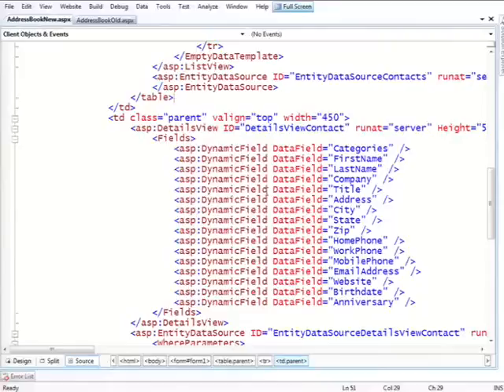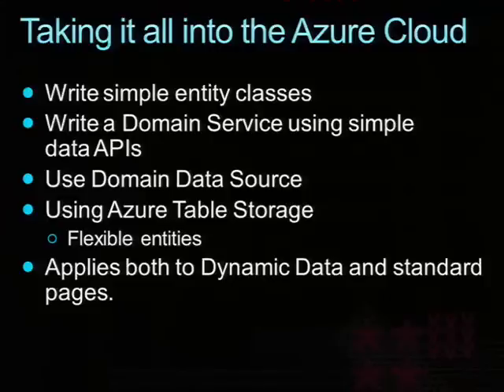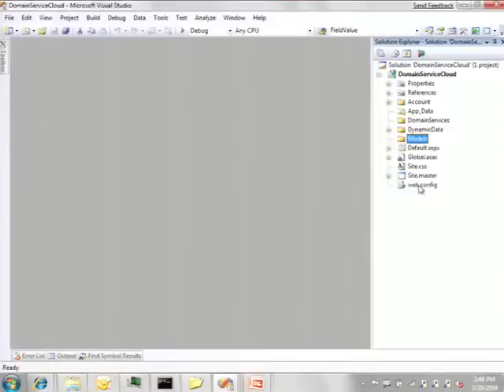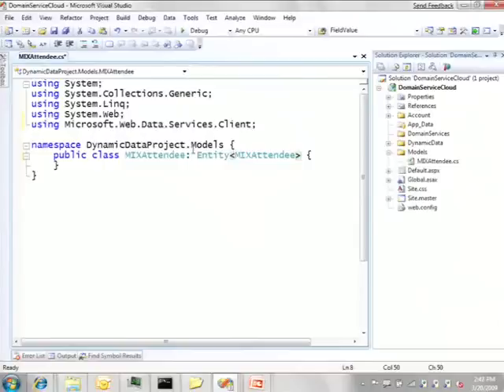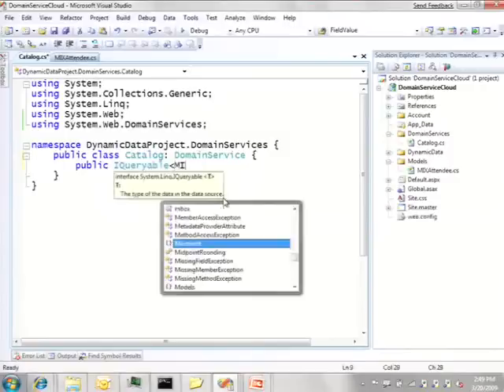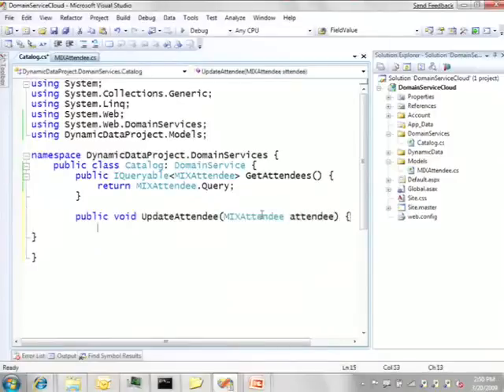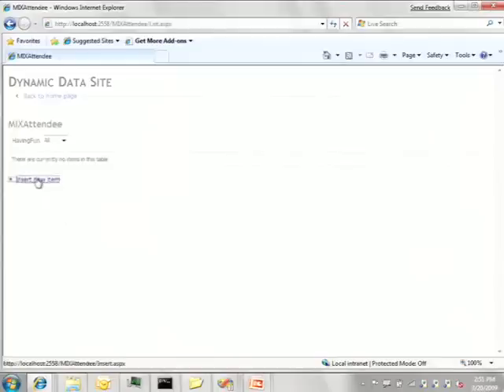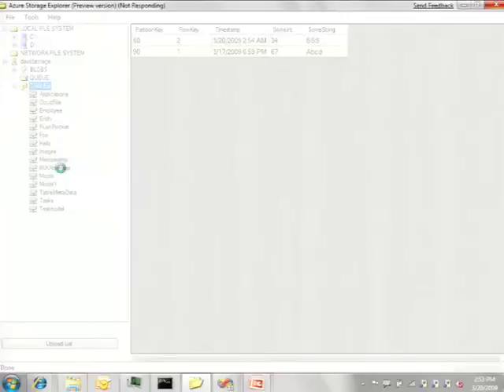Microsoft ASP.NET 4.0 Data Access: Patterns for Success with Web Forms part 6/8